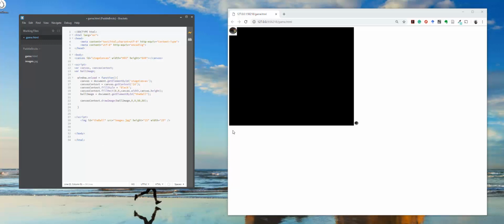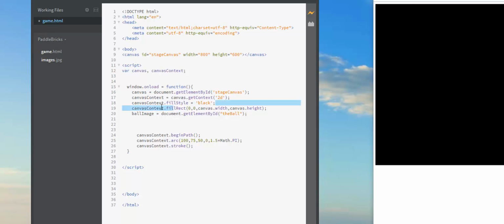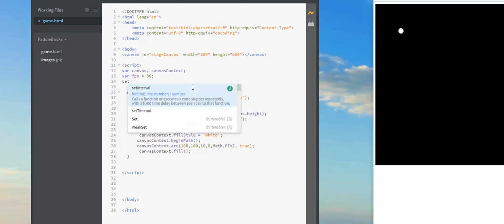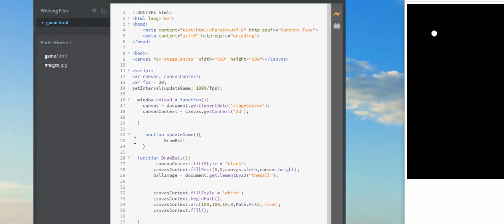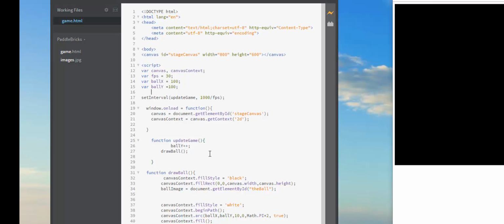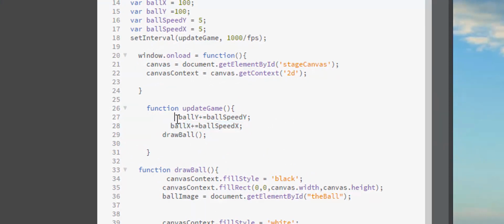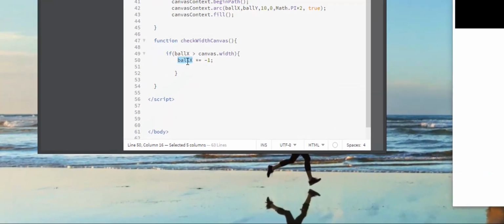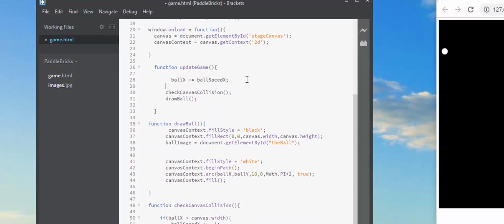HTML5 Canvas: Part 2 - Timer Collision Motion: